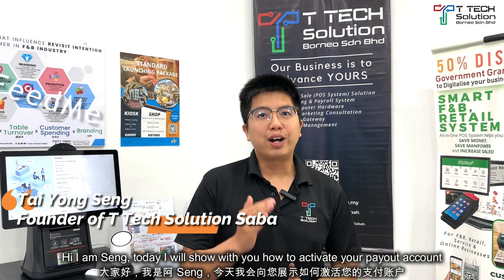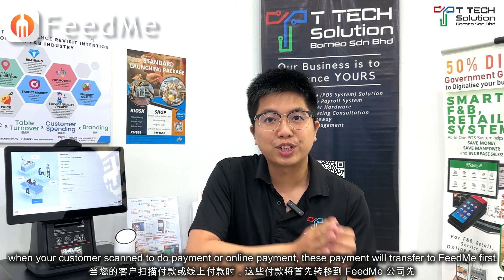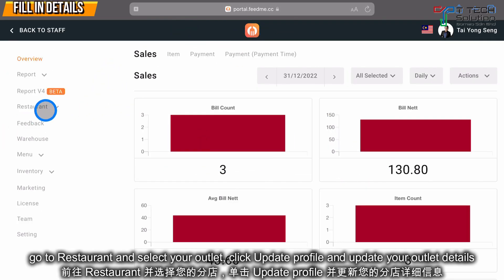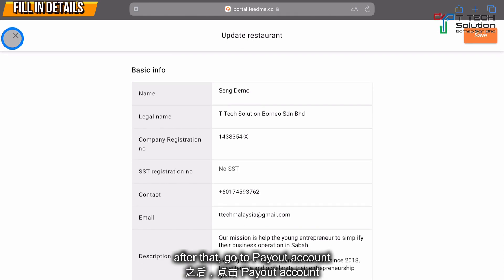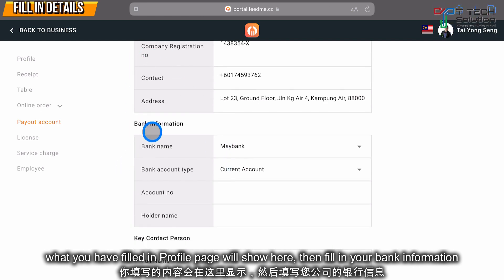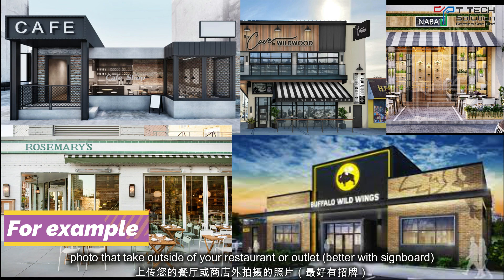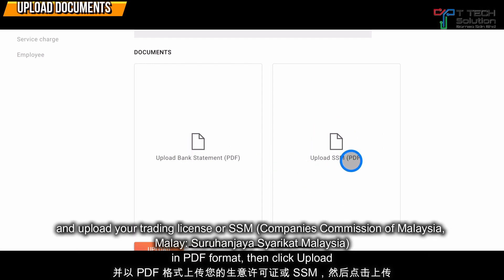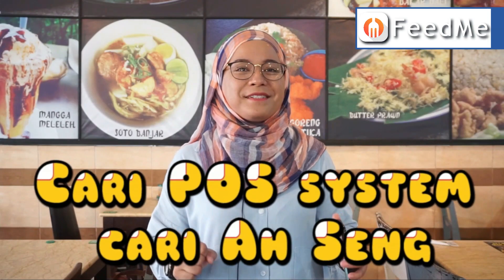OLD - Activate Payout Account【FeedMe Tutorial Video】T Tech Solution Sabah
Seng will share with you how to activate your payout account in FeedMe. This will allows your to use the payment gateway (online ordering or counter payment) that provided by FeedMe.